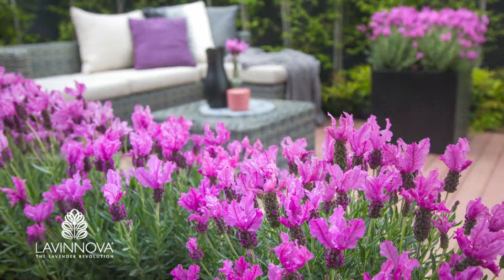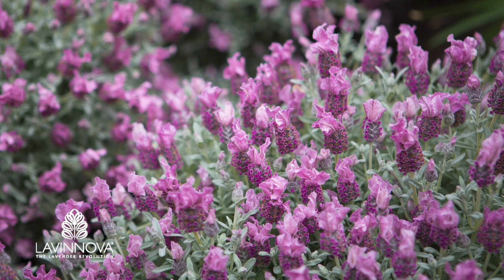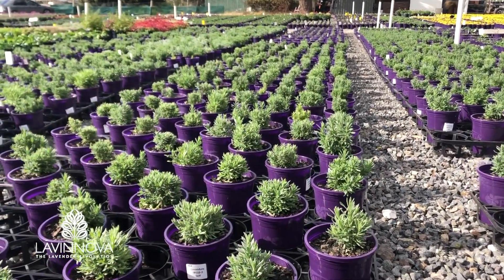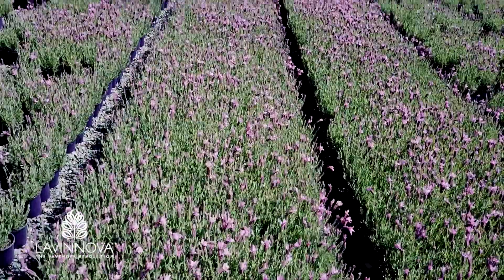The home of fine Lavender breeding - LAVINNOVA®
Bringing together more than 25 years of world-class Lavender breeding, LAVINNOVA® represents the very best quality Lavender varieties for home gardeners across the globe.